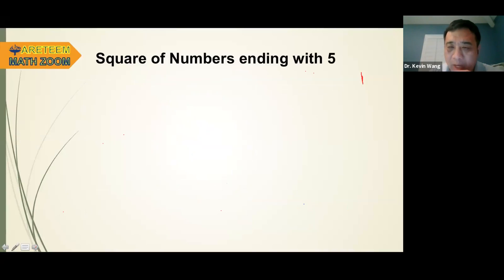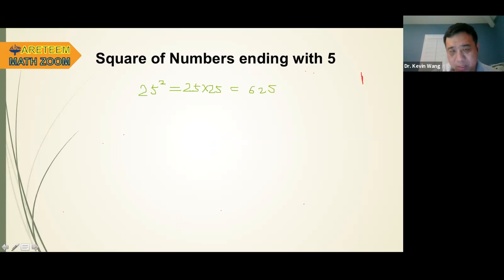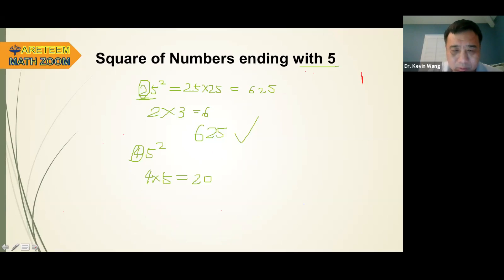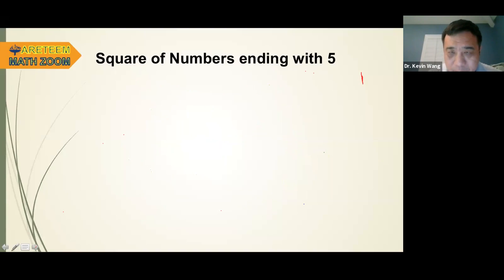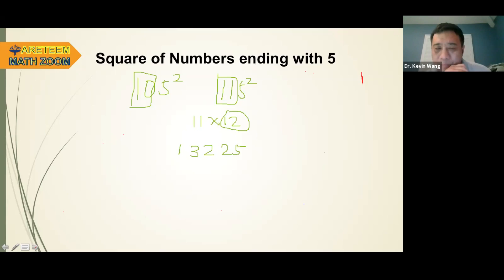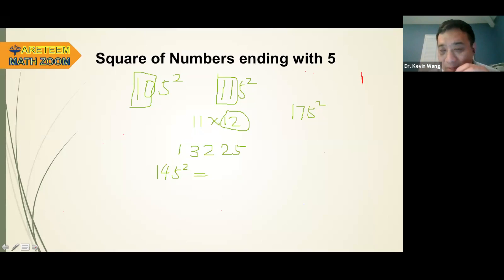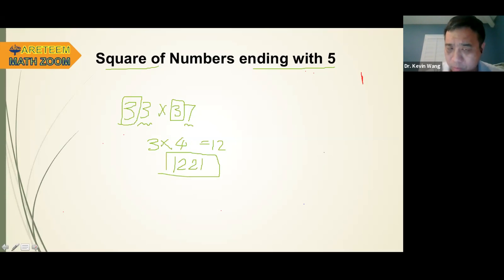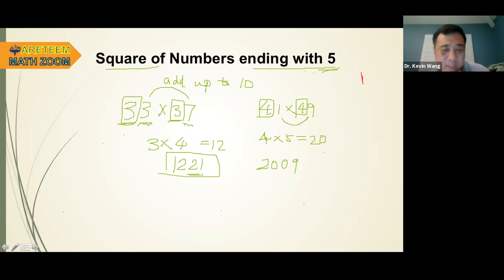Fun Math - Lightning Fast Squaring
Learn to mentally calculate the squares of numbers ending with 5